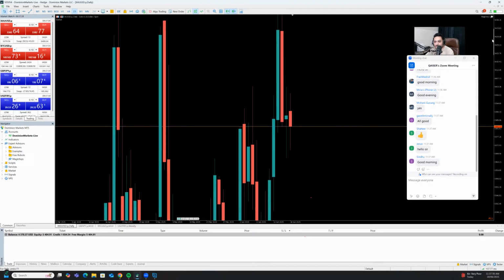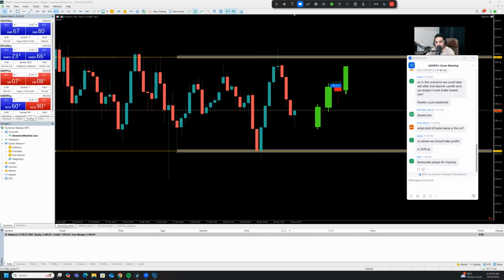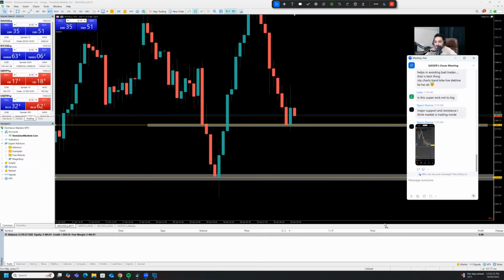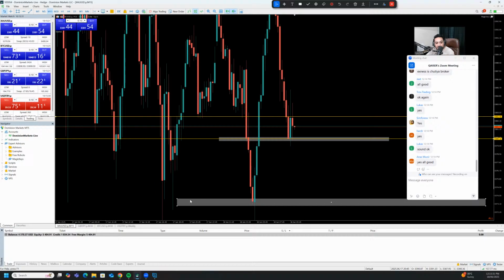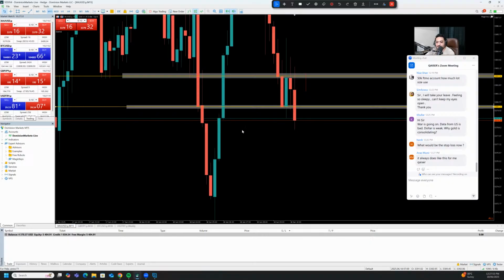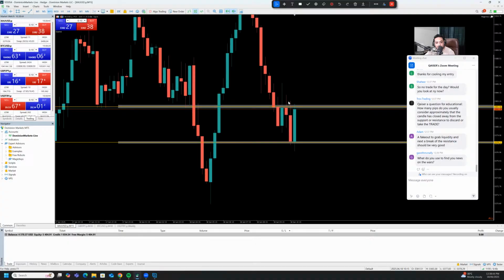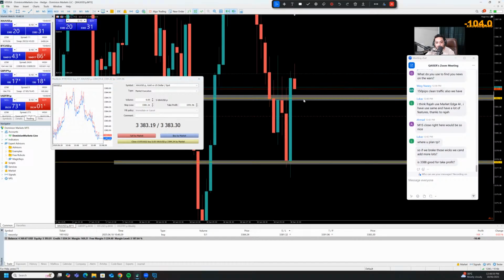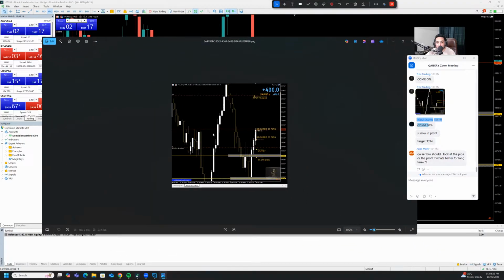LIVE STREAM 18/06/25